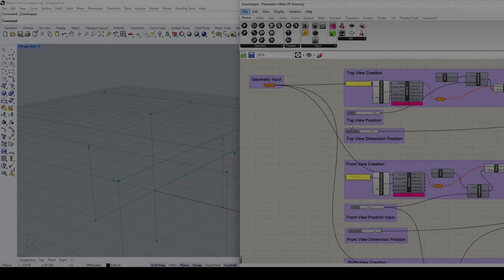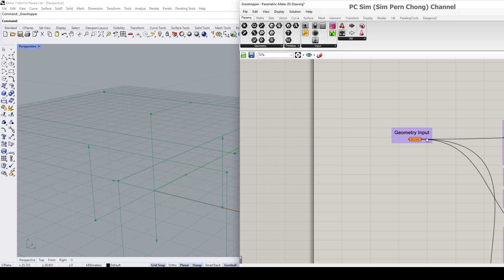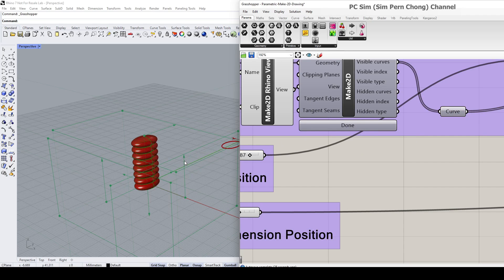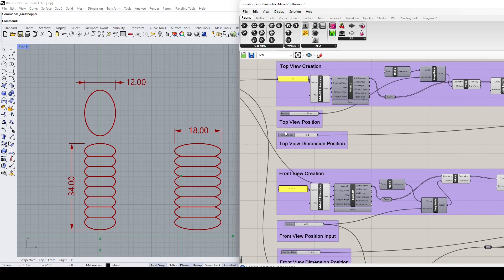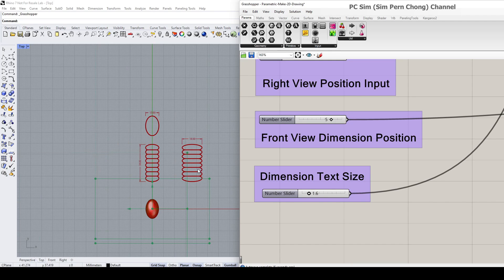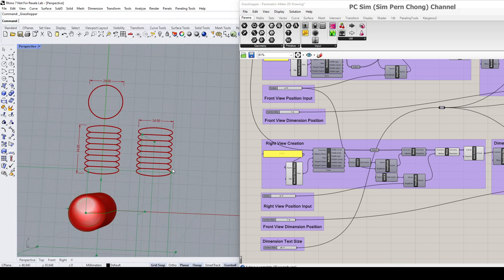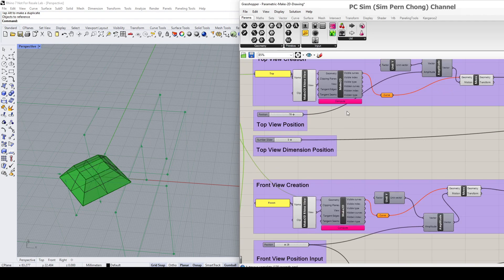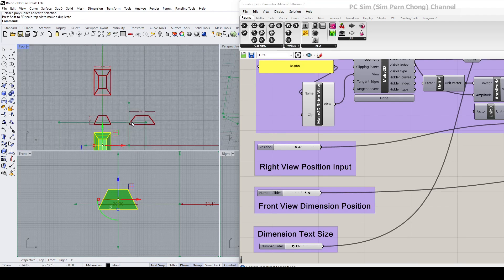Free Rhino Grasshopper 3D Definition (GH file): Parametric 2D Drawing Creation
This video demonstrates a Grasshopper 3D Definition (GH file format) for Parametric 2D Drawing Creation. This Definition can be used to generate associative Top, Front and Right views with their corresponding overall dimensions.

The definition can be used to create 2D Orthographic Drawings for Grasshopper-created geometries as well as those directly from Rhino itself.

This is a requested computational design video.